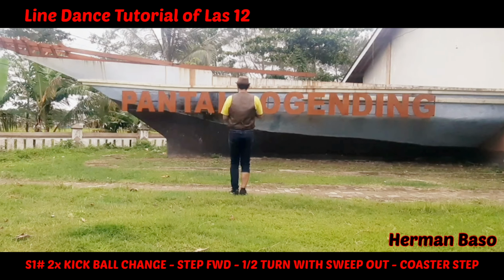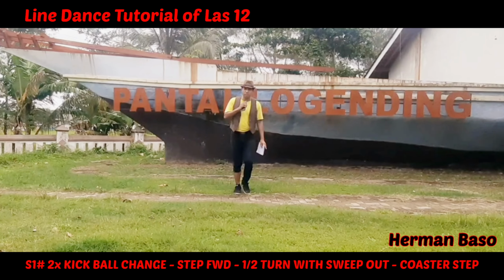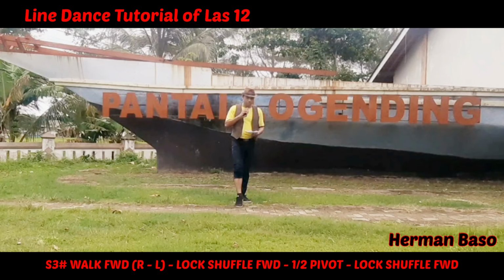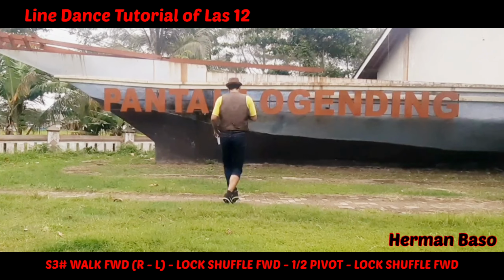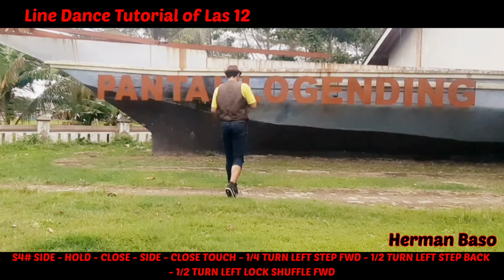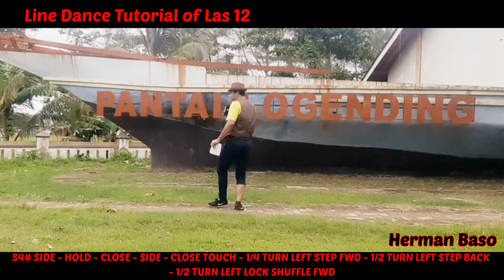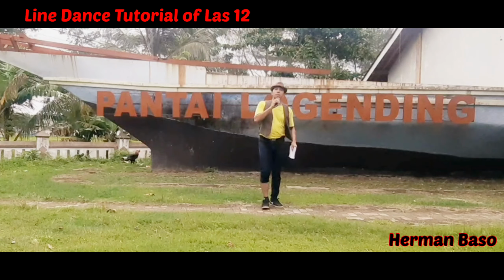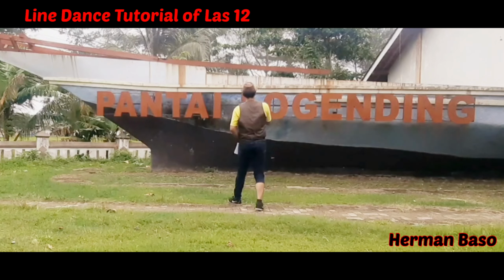Las 12 Line Dance Tutorial (Teach and Counts) | Improver | Herman Baso (INA)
Please Welcome my new choreo.. I hope you like the choreo,  enjoy the music and i look forward to see your demo version.

Las 12 Line Dance tutorila (teach & Counts)

32C/4W - Improver
1 Tag 4C after Wall 8 facing 12 O'clock

Choreo:
Herman Baso (INA) - November 2022

Music. :
Las 12 - Ana Mena & Belinda

Demo by
Herman Baso

Location at Pantai Logending, Kebumen, Jawa Tengah, Indonesia.

Enjoy the dance .